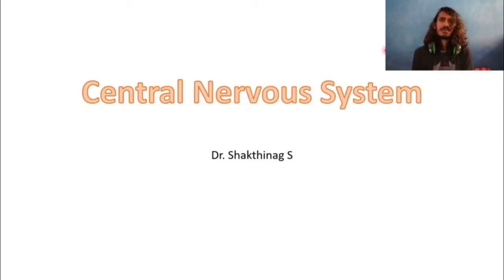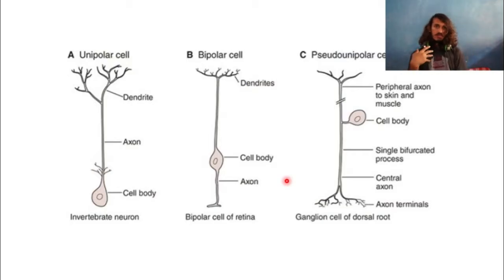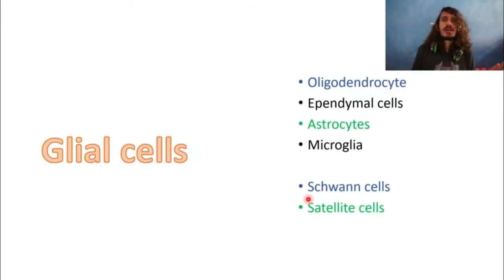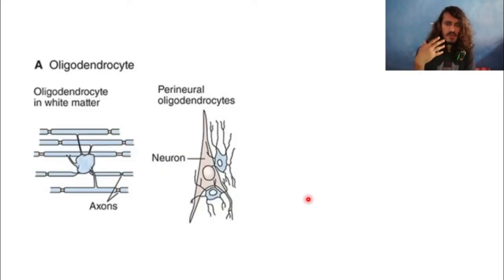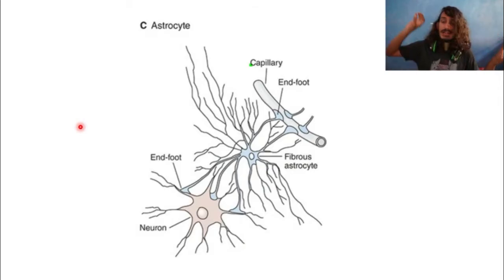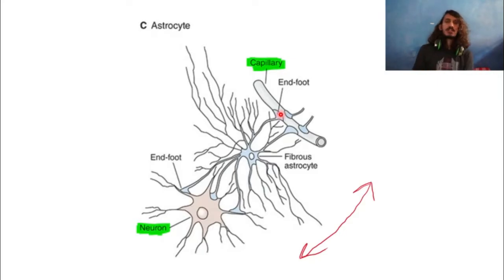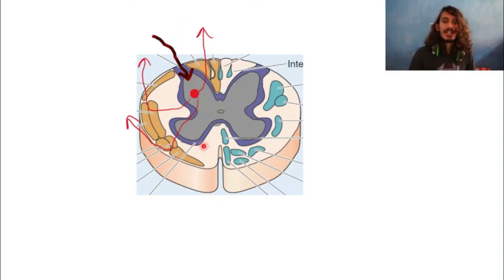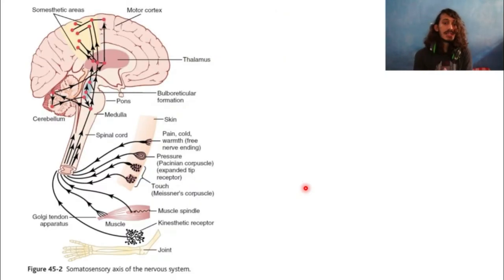Introduction to Nervous system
Content
- Neuron
- Glial cells
- Development of Nervous system
- Spinal cord

Diagrams from
- Medical Physiology- Walter Boron, Emile L Boulpaep 2nd edition
- Guyton and Hall textbook of medical physiology 12th international
- Ganongs review of physiology 26th edition

Music made using Groovepad app